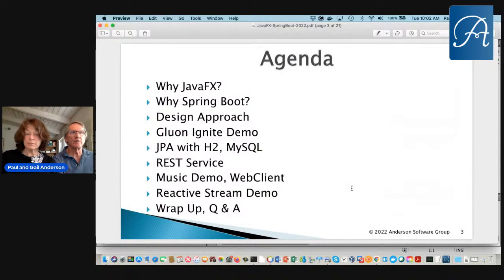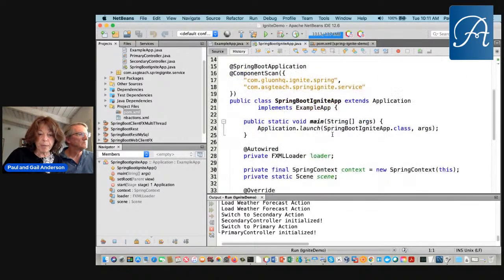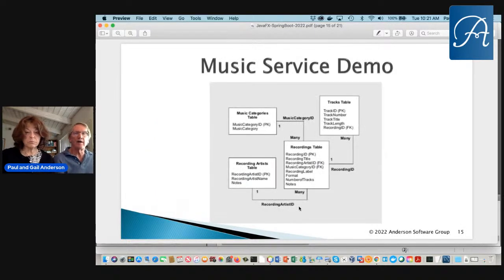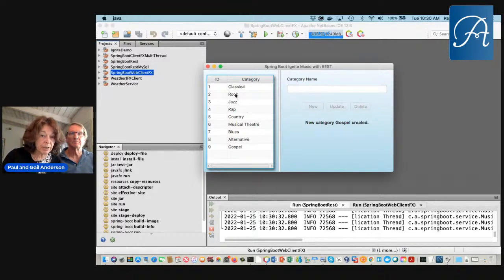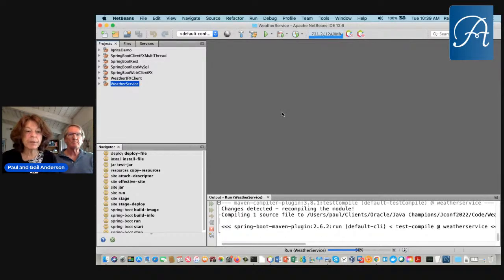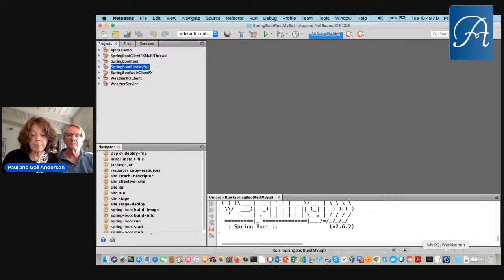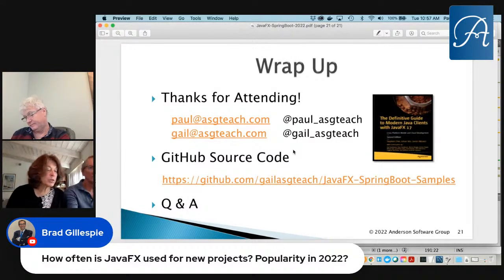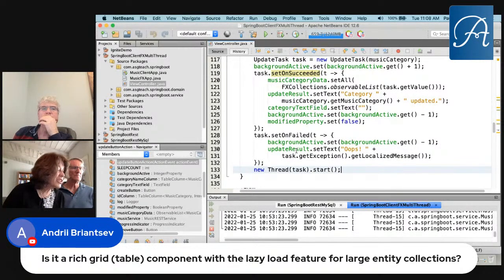Paul Anderson & Gail Anderson - Front and Center! JavaFX with Spring Boot